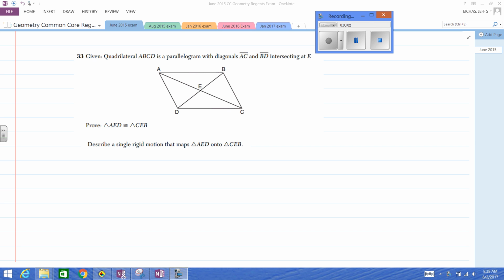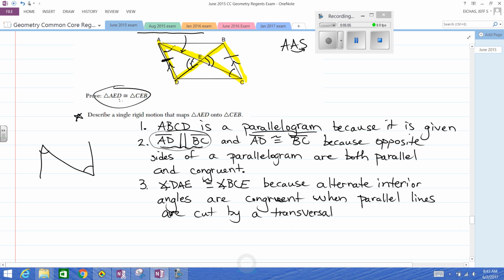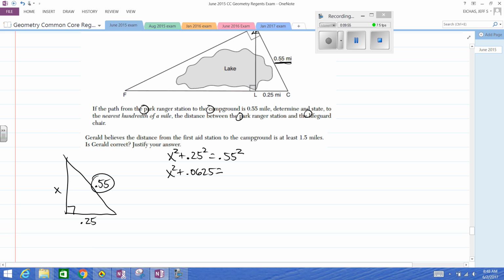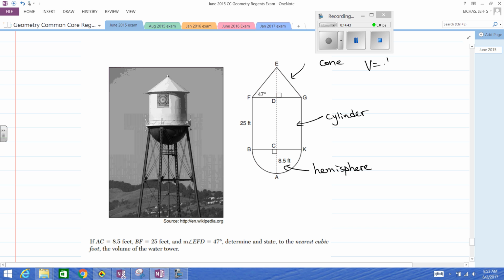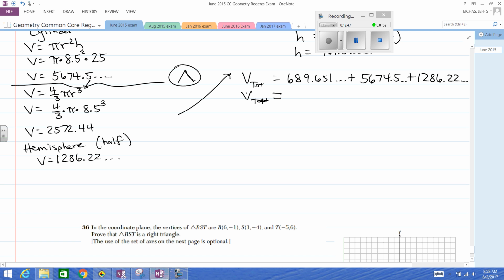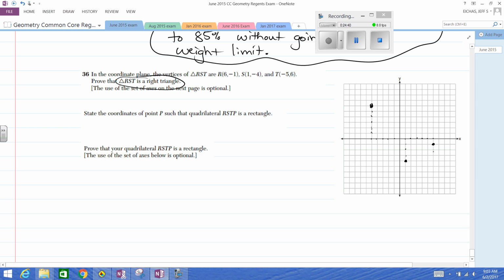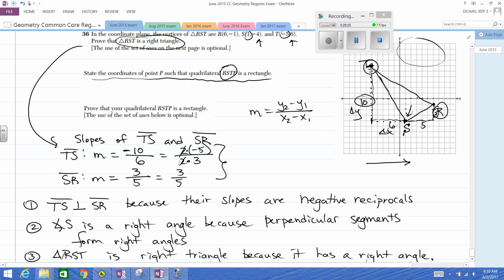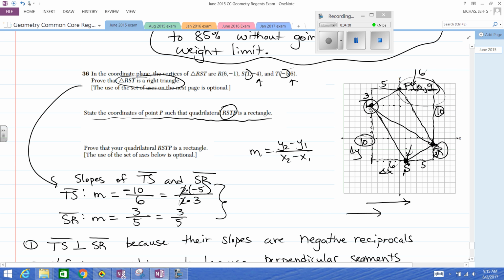June 2015 #33 36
Common Core Geometry Regents Exam June 2015 number 33 through 36 solutions and explanations.